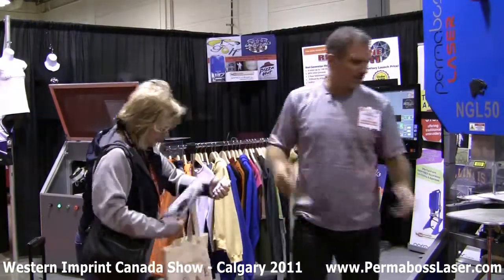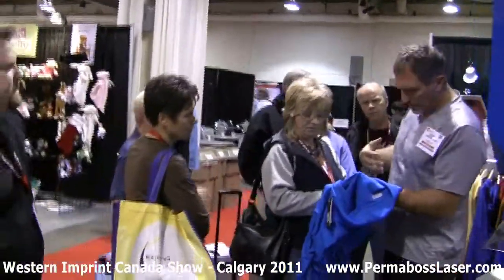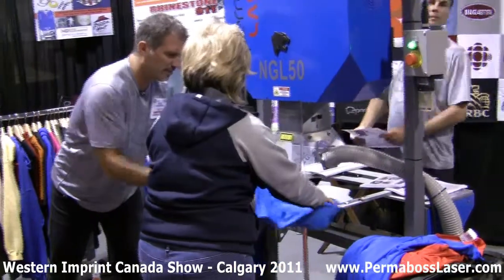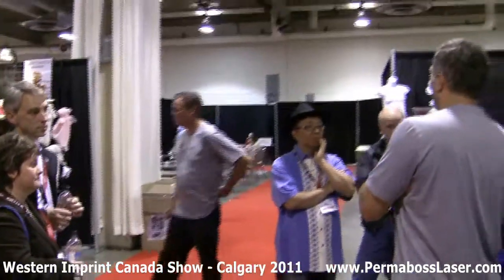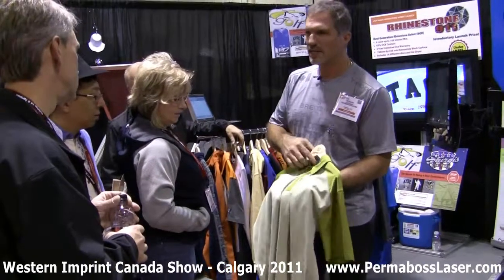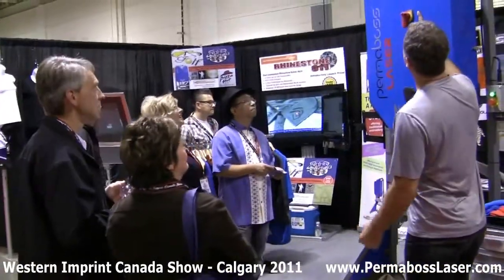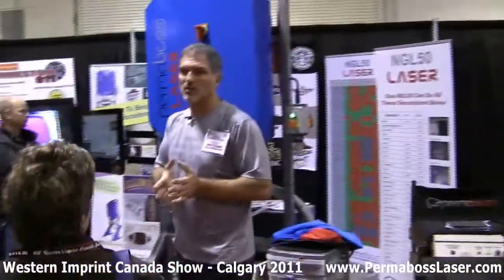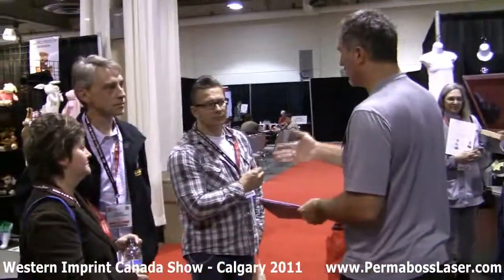Western Imprint Canada Show - CALGARY - LIVE DEMO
embroidery laser machine applique